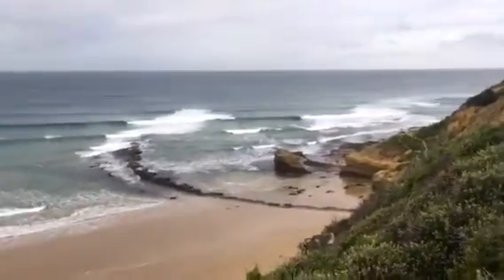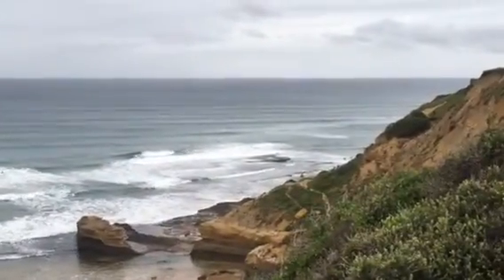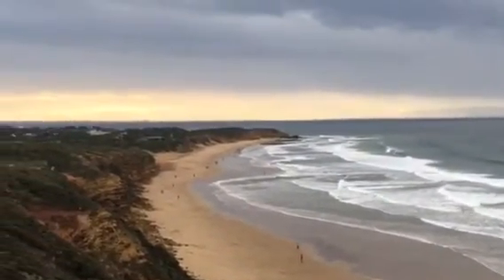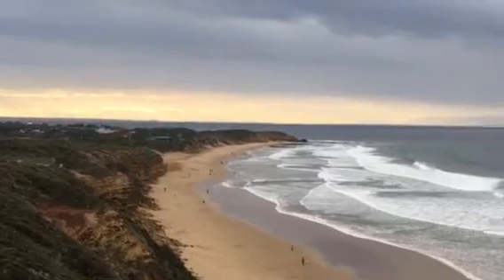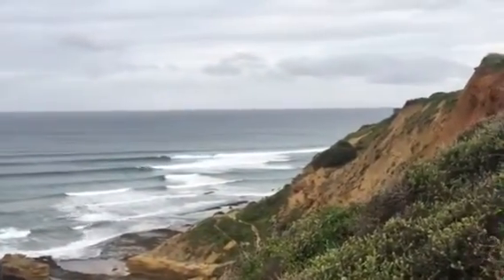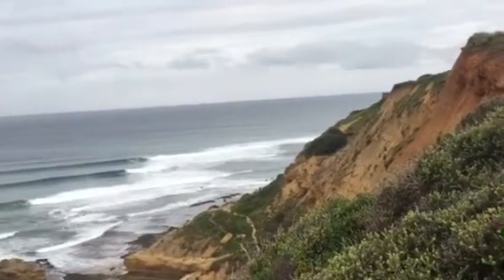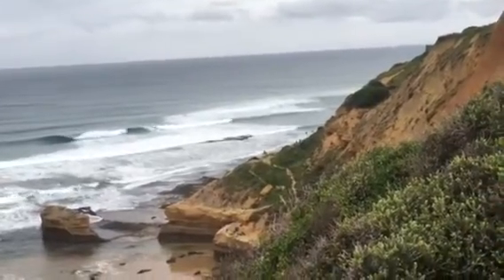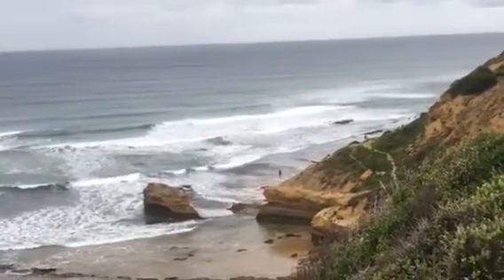A Winter's Morning in Jan Juc, Victoria (Aus) and the Surf is Smoking!!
A standard winter's morning. Cold, yet the swell is nice and the wind is a light offshore. In these conditions, I forget about the paddle and get out the surfboard. And the bonus is that it's due to go onshore/cross-Shore this afternoon, so I'll get a fun paddle back in as well. I love winter. Cold weather and water, but the winds are good and the swell is great.